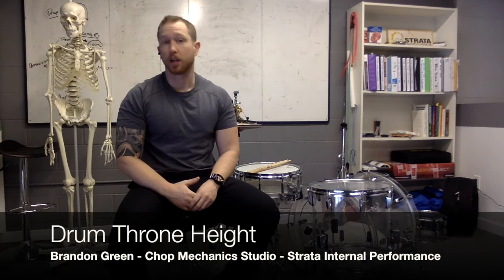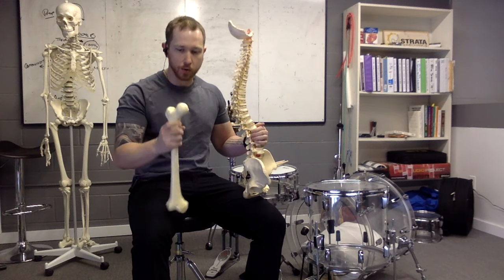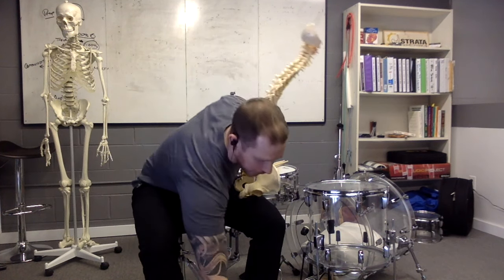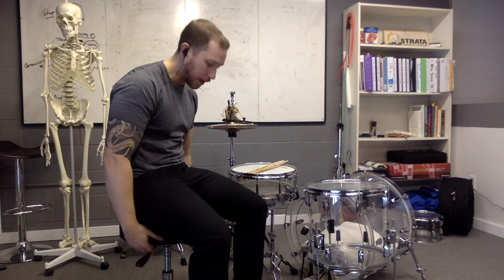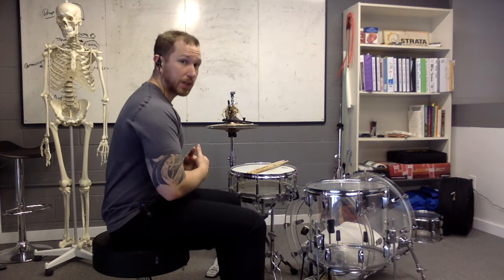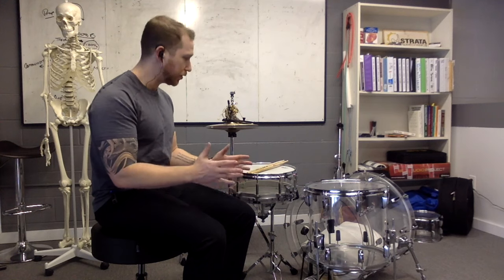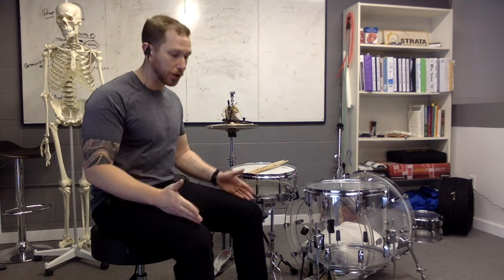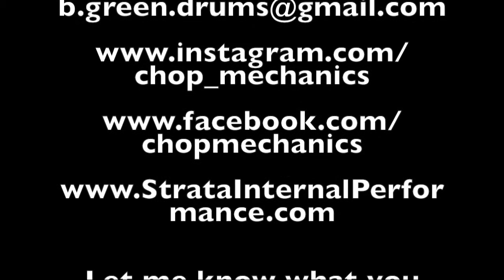Drum Throne Height Mechanics, Prevent Back Pain, Increase Performance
Let's demystify choosing Drum Throne Height! Ultimately it all comes down to you, your specific anatomy and what your body can anatomically handle. This video will explore

1) basic mechanics of choosing drum throne height
2) playing drums doesn't mean back pain
3) increase performance by working within your bodies capabilities
4) simple step by step process

Skip forward to 8:29 to the step by step process if you are not interested in any of the science or reasoning.

Tell me about it. I am a studio musician as well and Exercise and Muscle Specialist. Tell me what you want to learn more about and we will talk about it!